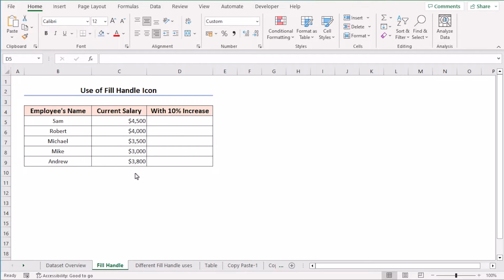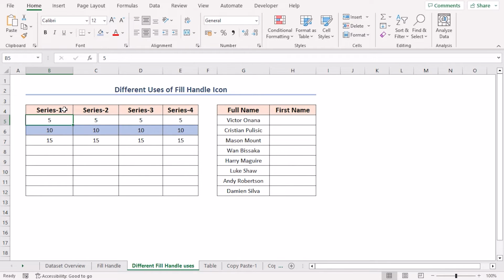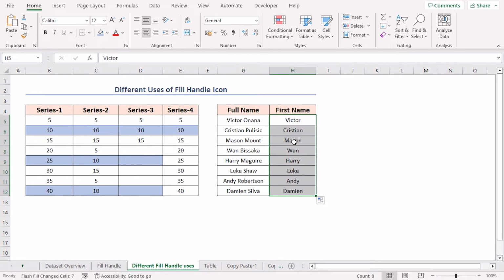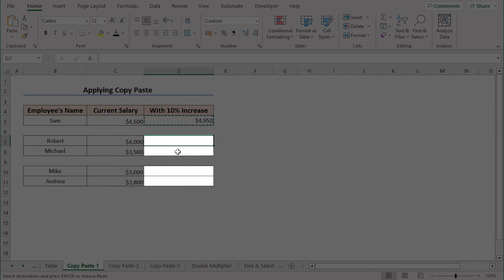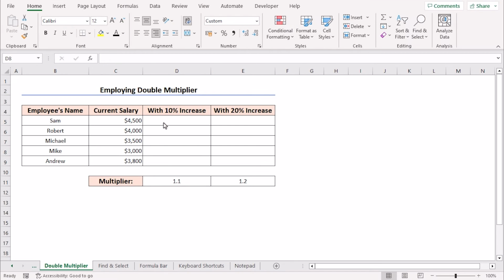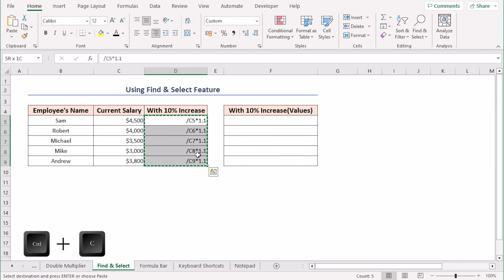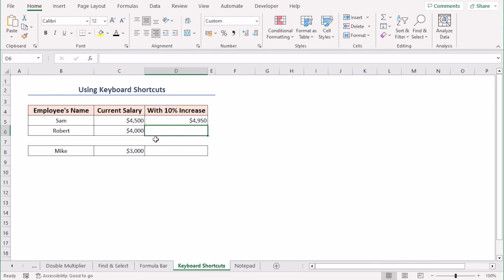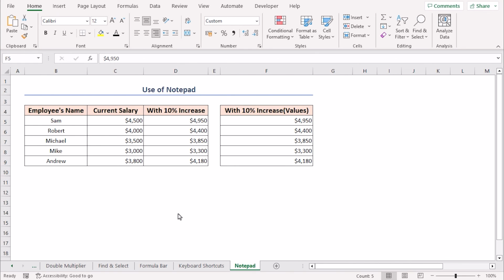How to Copy a Formula with Changing Cell References in Excel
In this video, I'll guide you through multiple methods to copy a Formula in Excel with changing Cell References. You'll learn about using of Excel's Fill Handle icon, tables, copy/paste, double multipliers, Find & Select, formula bar, keyboard shortcuts, and Notepad. Copying a formula in Excel with changing Cell References can be used to perform complex calculations on large datasets, maintaining accuracy and saving time. With practical examples and step-by-step instructions, you can effortlessly copy a Formula in Excel by changing Cell References in your Excel spreadsheets.

✨ ⯆ Resources:
Ctl+T - To insert Table
Ctrl+Alt+V - To open the paste special dialog box

0:00 - Intro
0:49 - Using the Fill Handle icon
2:21 - Different uses of the Fill Handle icon
5:15 - Creating an Excel Table
6:23 - Applying Copy Paste options
8:55 - Employing double multiplier
10:36 - Using the ‘Find & Select’ feature
12:06 - Using Formula Bar
13:12 - Using Keyboard shortcuts
14:26 - Using of Notepad